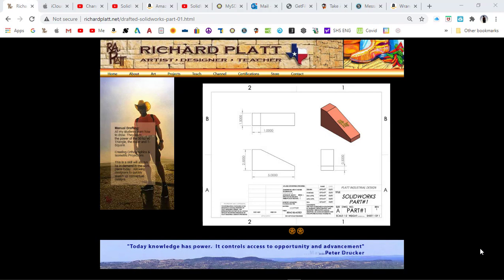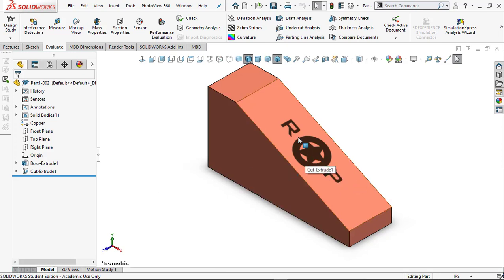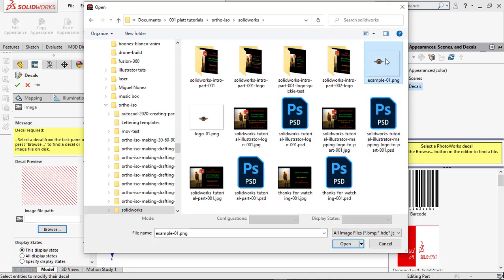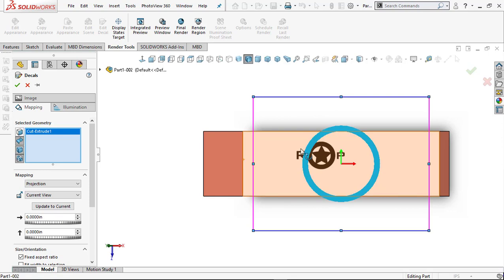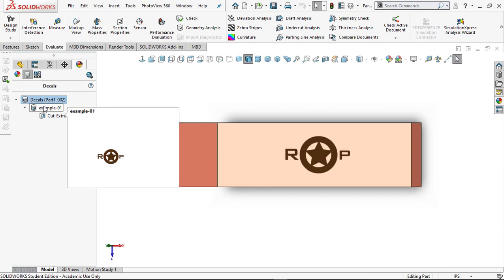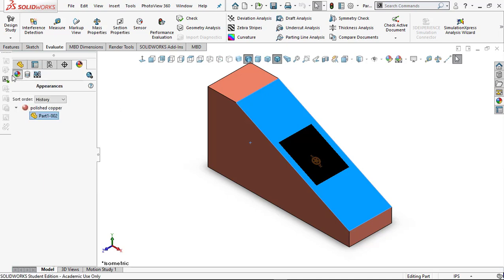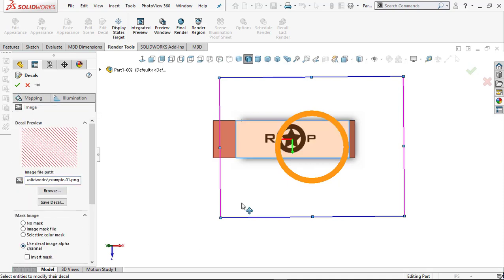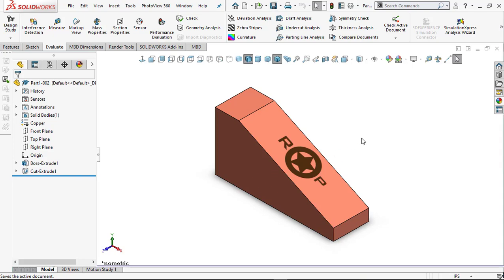SolidWorks - Part# 1 - Placing Illustrator Logo onto Part# 1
In this tutorial video we show you how to place or map your logo you created in Adobe Illustrator and saved as a .png file onto the diagonal surface on your SolidWorks Part# 1. We show you how to adjust the placement, set the transparency of the logo .png file. Additionally, we show you how to delete the logo, if you placed it wrong and put the logo back onto the diagonal face of Part# 1.  Hey this is fun and it lets you customize and personalize the parts you have created, that actually prove you are the designer. Good Luck and let's get creative.